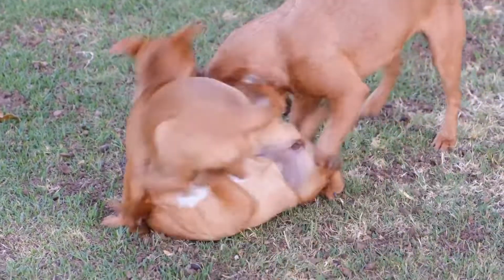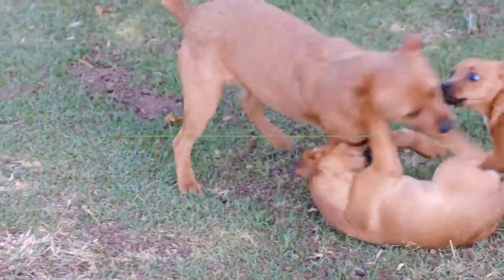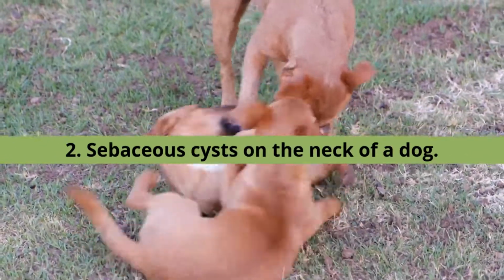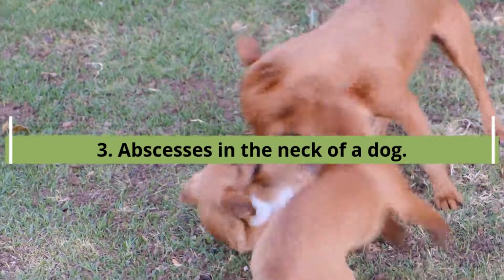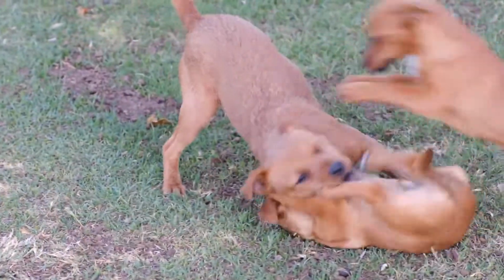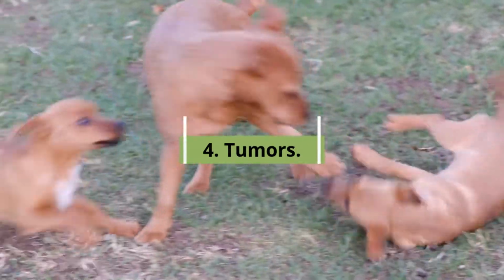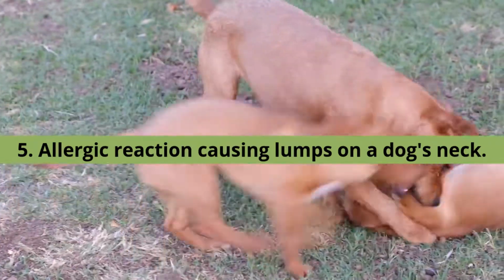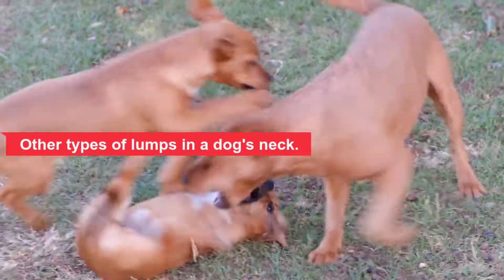🆘There's a LUMP on Your Dog's NECK - ¿Why?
📌 A lump on your dog's neck is an understandable cause for concern. The lumps may appear as a lump under the skin or look more like a raised part. It is important to determine the appearance and consistency of the lump, whether it is hard or soft, painful or not. It's also important to note if a dog has other symptoms.

I recommend that if a dog has a lump in its neck, it should be checked out by a vet. He is the only person who can give you a proper diagnosis. Let's see what the causes may be, so you have an idea of the possible reasons... WATCH THE VIDEO.